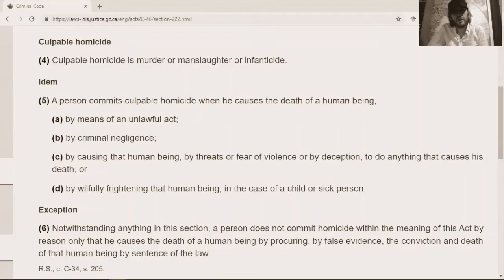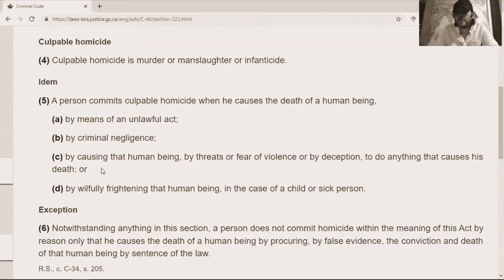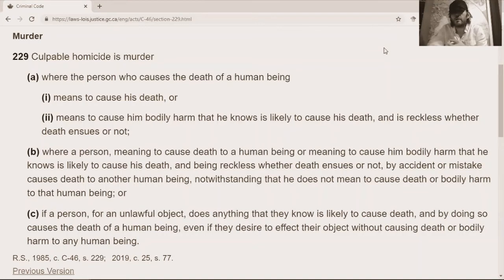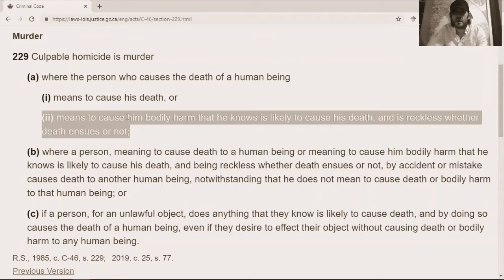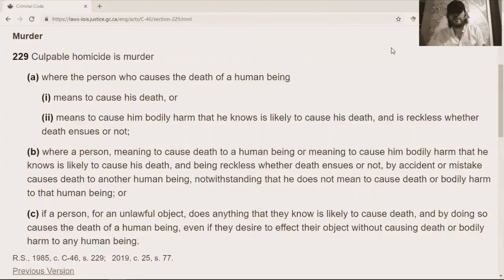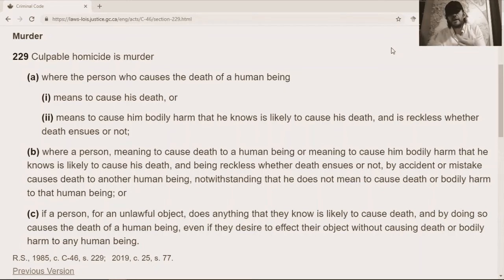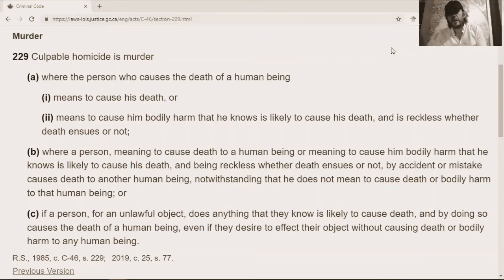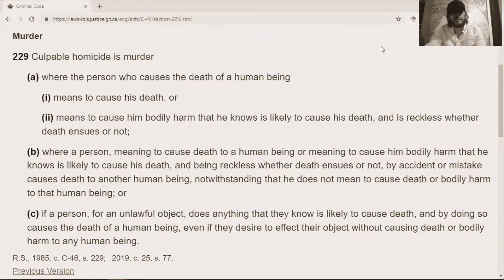Criminal Law Podcast: Second-Degree Murder & Manslaughter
A brief lecture and slideshow summarizing the elements of manslaughter and second-degree murder.